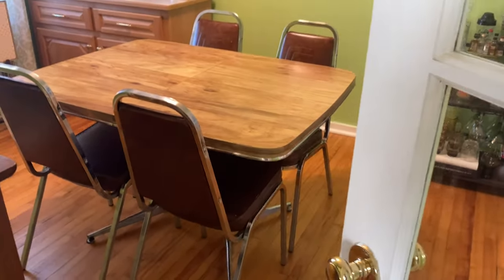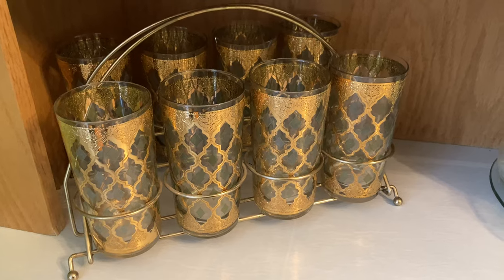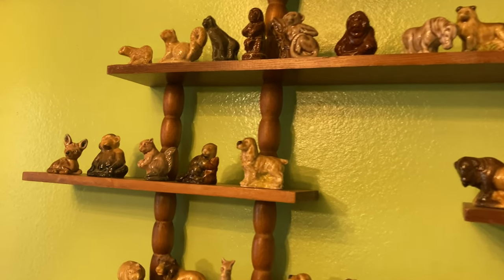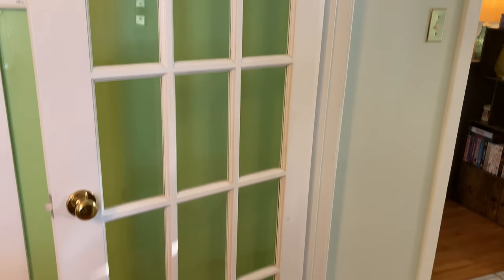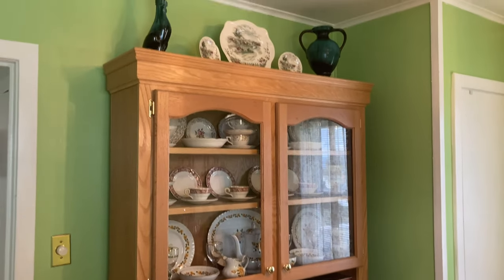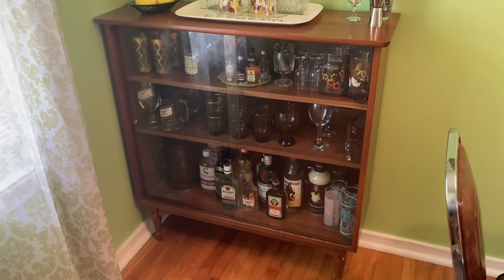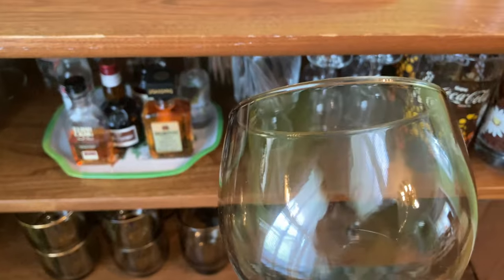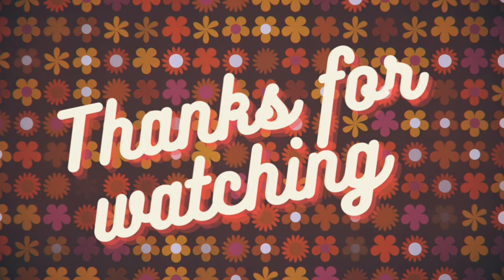VINTAGE DINING ROOM TOUR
Hello Friends!  Today’s video is a look at my vintage dining room. I wasn’t 100% happy with it but I recently made some changes which made me like it a lot more.

🎀 Music Credit 🎀
Teenage Dance Party  ● Joey Ramone
 Tiki Horizon ● Patrick Warren